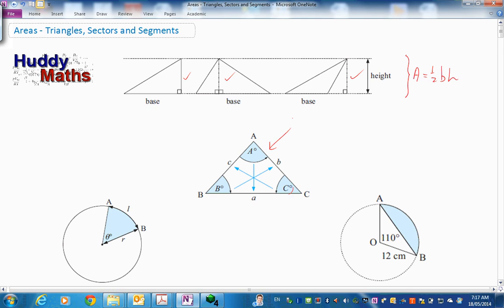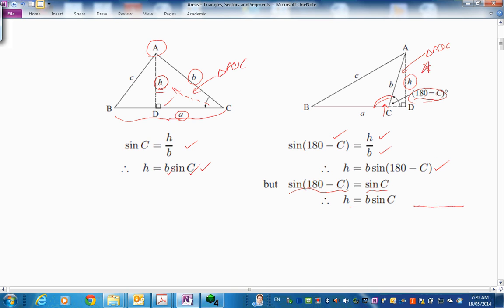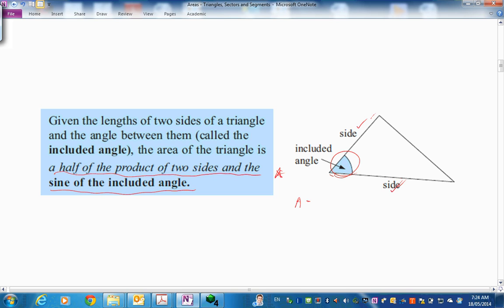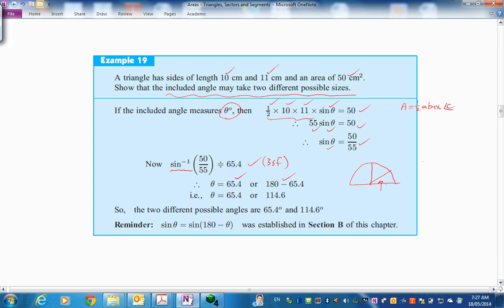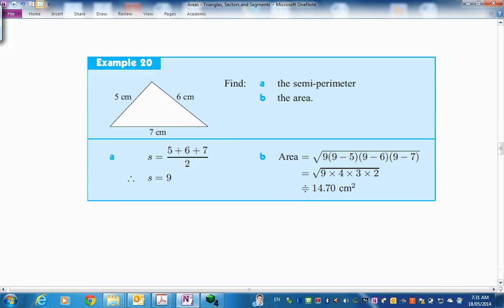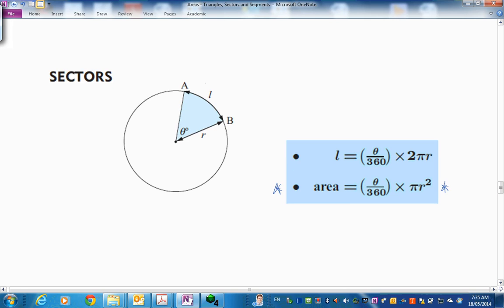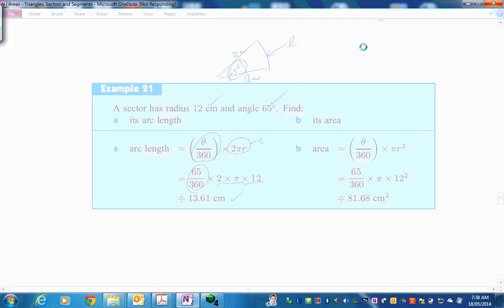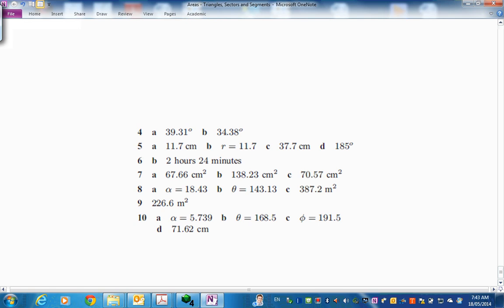Areas Triangles, Sectors and Segments